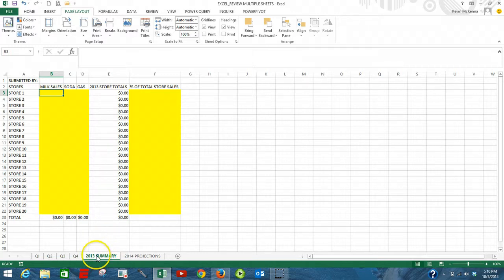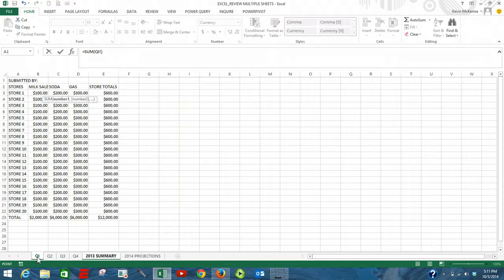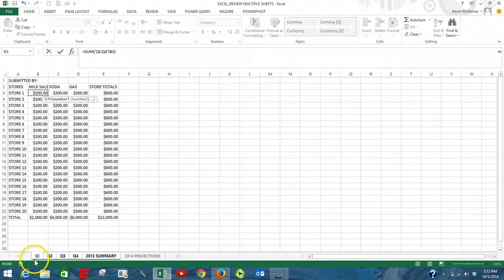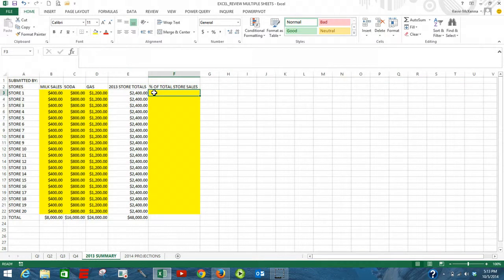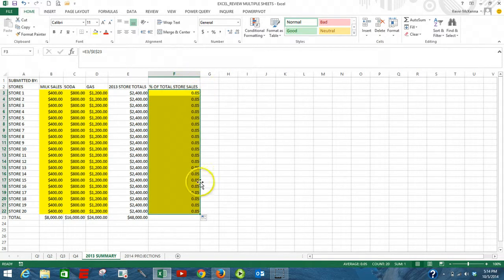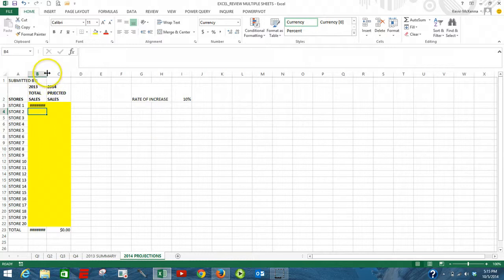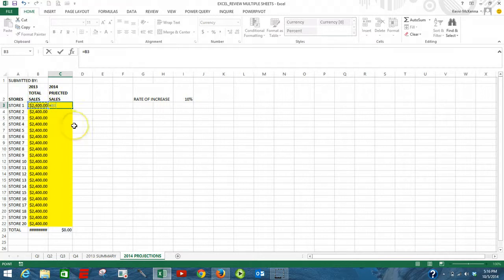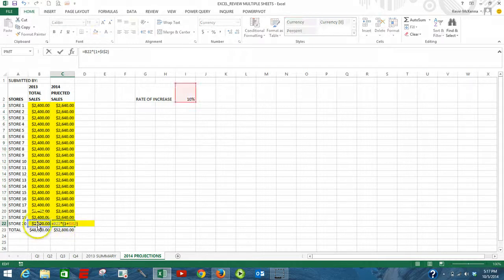EXCEL 2013 MULTIPLE SHEETS PRACTICE